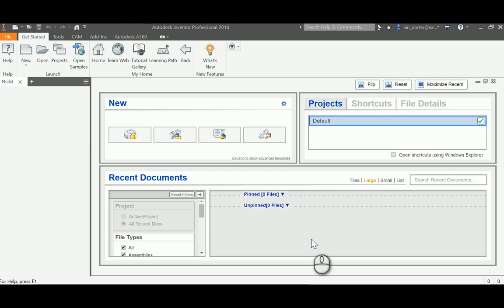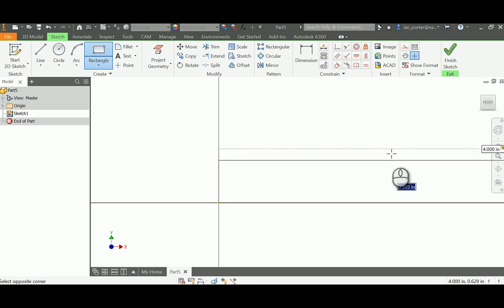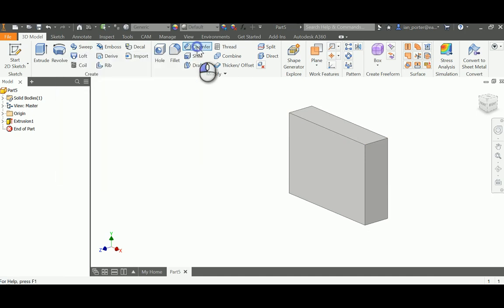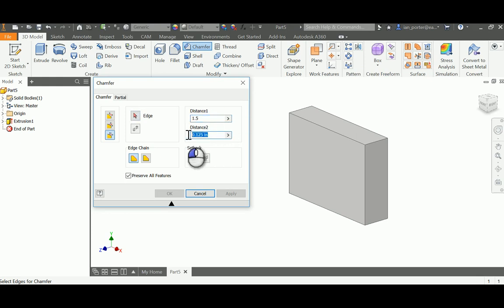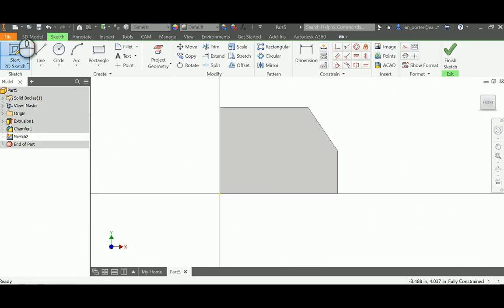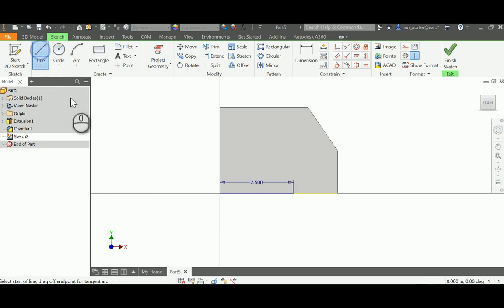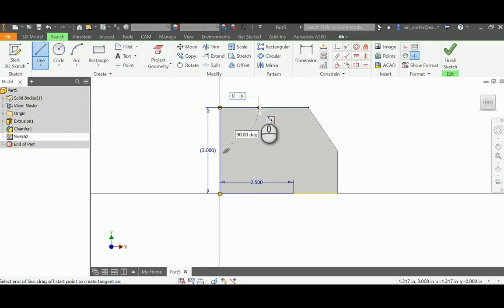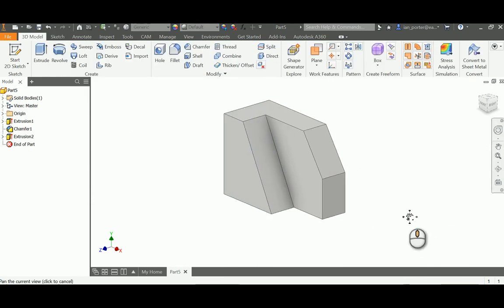Model Creation Part 9